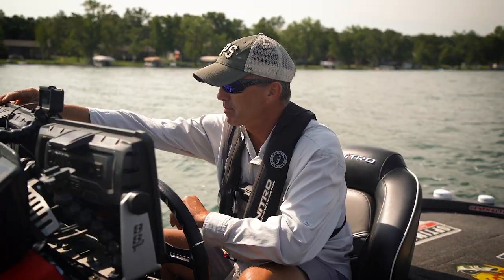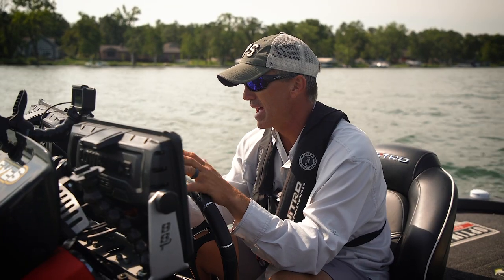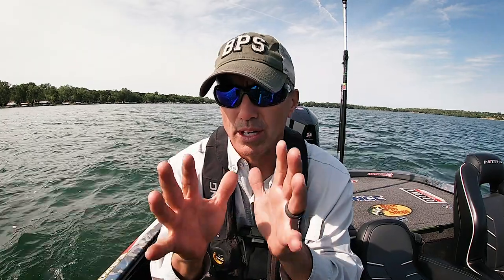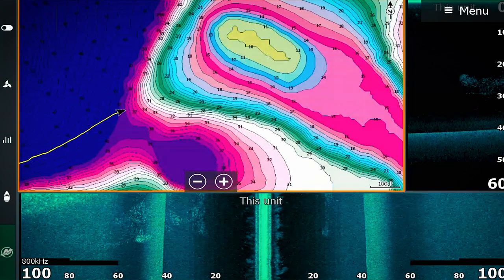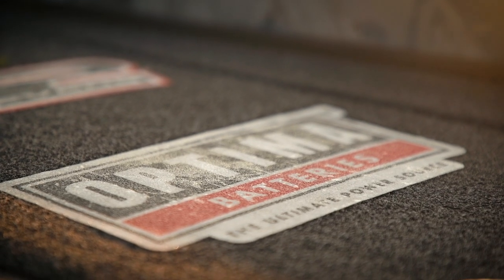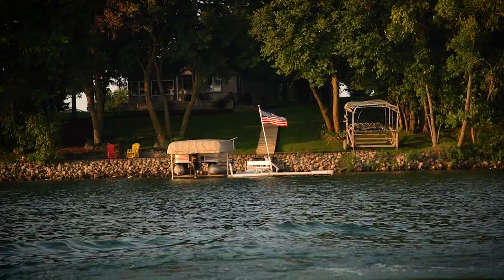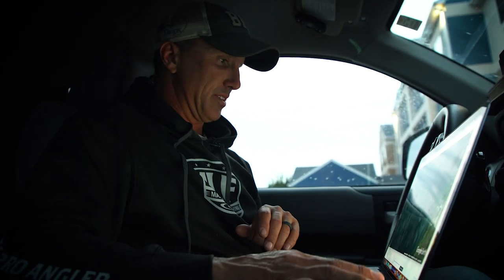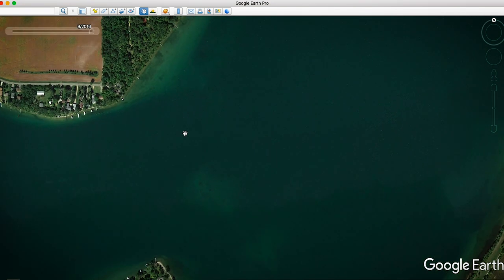How to break down a NATURAL LAKE! // Project E // Catching large mouth + small mouth bass up North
In this video I try and show you how to break down a northern natural lake.
I also show you Google Earth for natural lakes.

This could also help you when locating small mouth bass, locating large mouth bass, and how to do it on these northern natural lakes.

Here are my main take-aways from this video:
Don’t be scared of that clear water
[that’s your biggest advantage]

Cover water and cover it a bunch
[if you’re not getting bit, it’s because you’re not where they’re at]

Don’t overlook shallow water
[Year-round]

Thank you for tuning in, hope you enjoy it!

💪 MY GEAR: 💪
Boat:  @NITRO Fishing Boats
Motor:  @Mercury Marine
Rods/Reels:  @Bass Pro Shops
Baits:  @Berkley Fishing
Batteries:  @OPTIMA Batteries
Tires:  @General Tire
Electronics:  @Lowrance
Navionics:  @Navionics